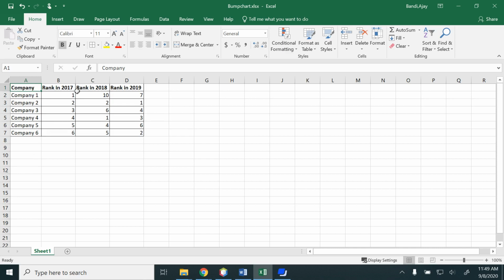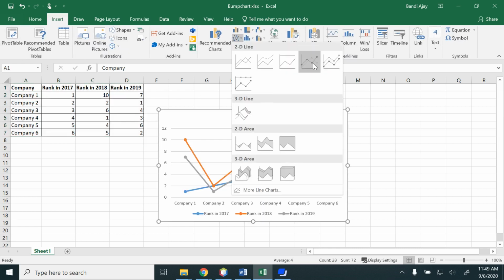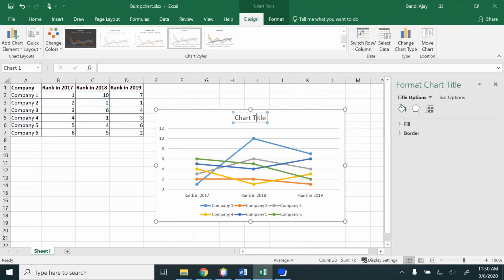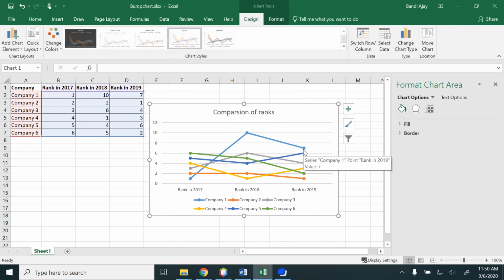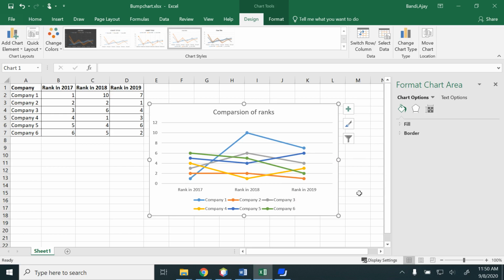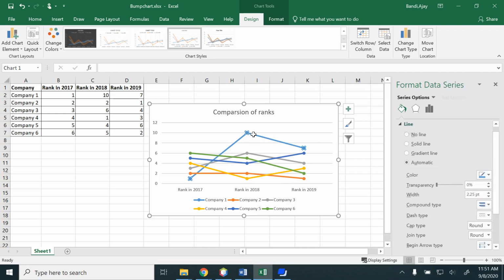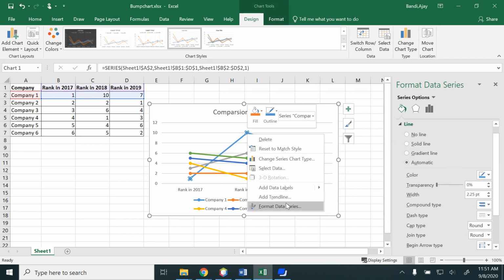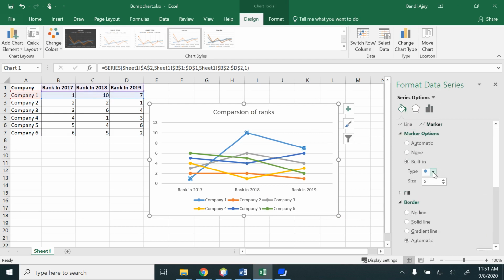Bump chart in Excel